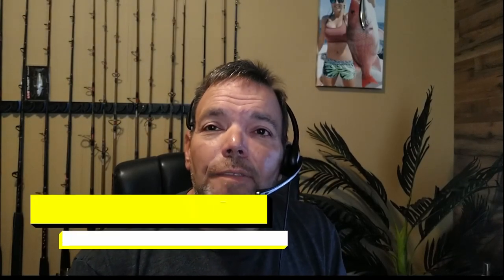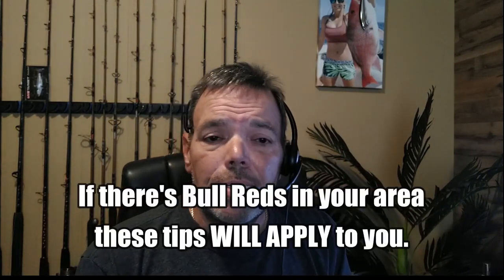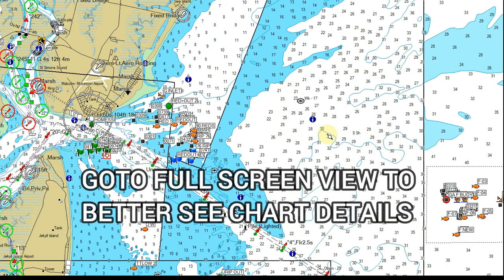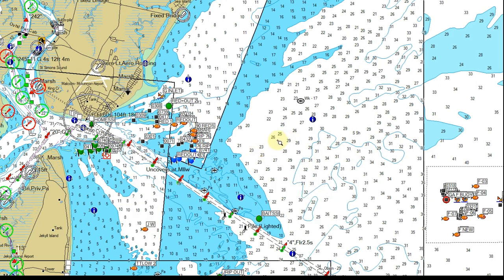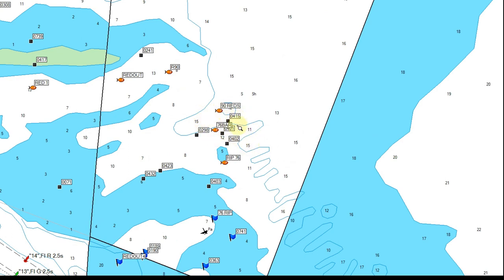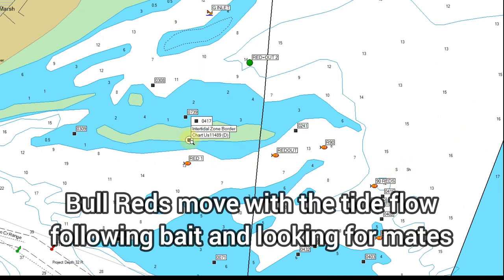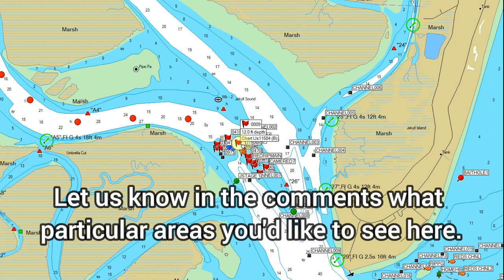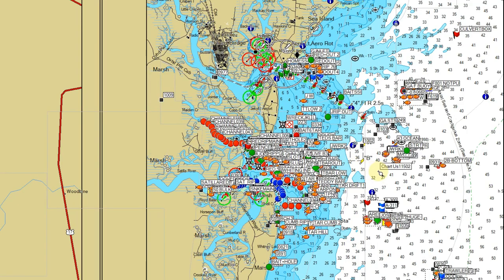How to find Bull Redfish using your GPS - An in Depth Guide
In this in-depth guide, we reveal the best proven strategy to find Bull Redfish using your GPS! 🎣 Whether you're a pro angler or just starting out, this video is your key to unlocking one of the secrets of locating these prized fish. From optimal bait selection to reading GPS chartplotters like a pro, our expert guide has got you covered! 🌊 Learn actionable tips and techniques that will help you pinpoint prime locations where these massive Redfish can be found. 💪🐟